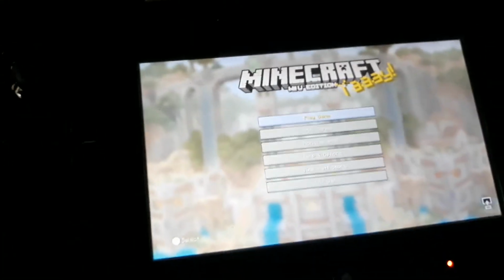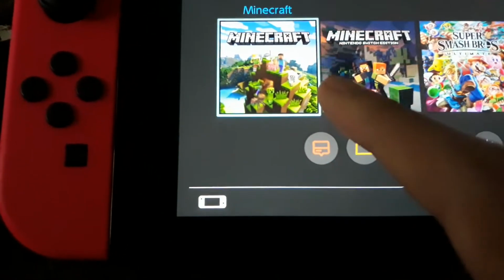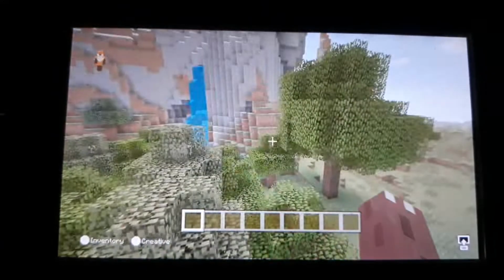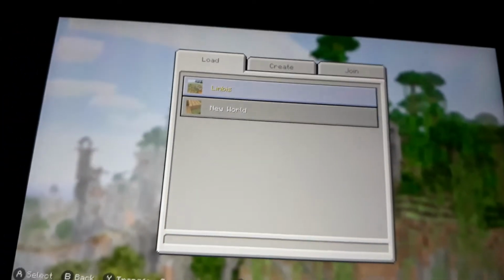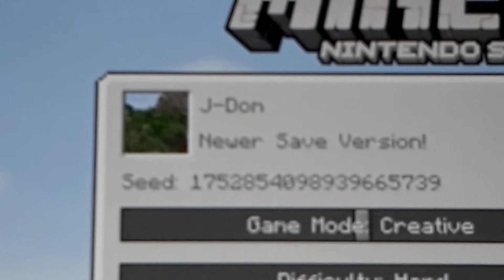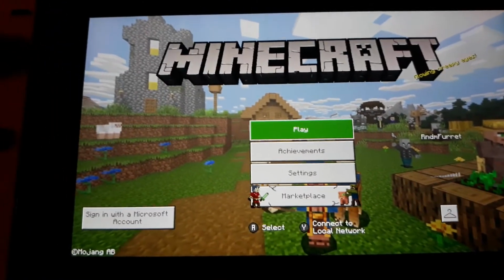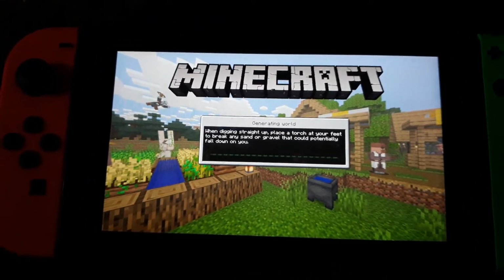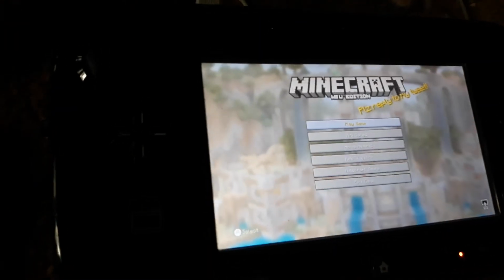HOW TO TRANSFER WORLDS FROM MINECRAFT WII U EDITION TO MINECRAFT BEDROCK EDITION (SWITCH)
This method still works till this day, but you're NOT able to play the worlds on Minecraft Nintendo Switch Edition!